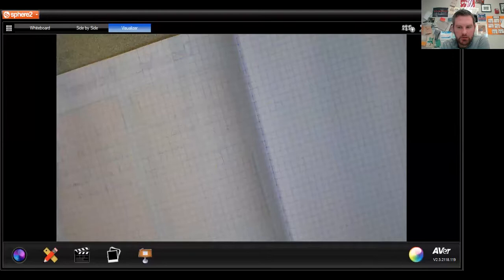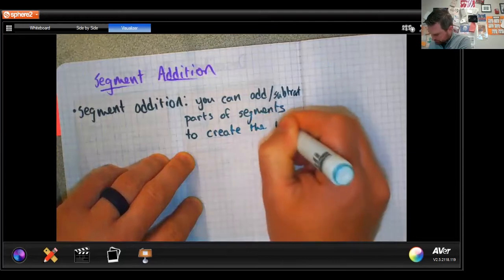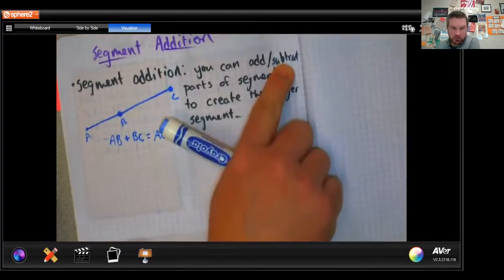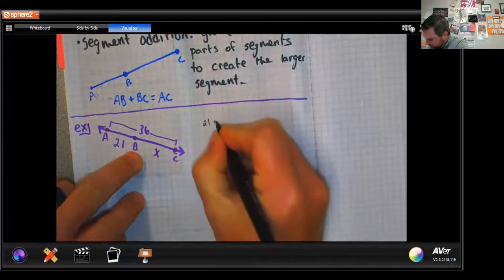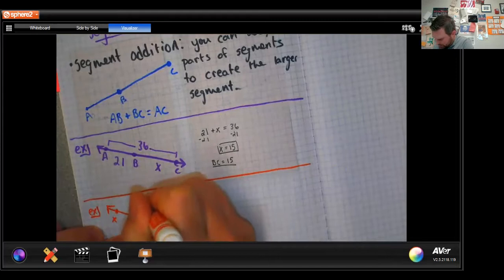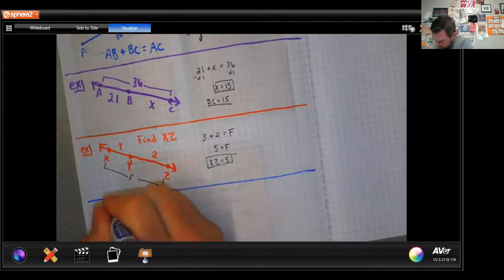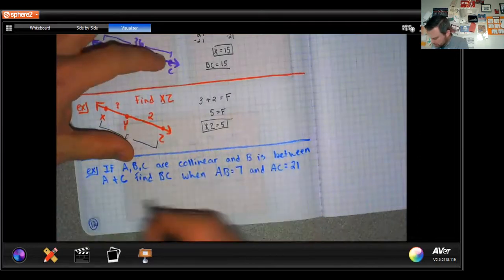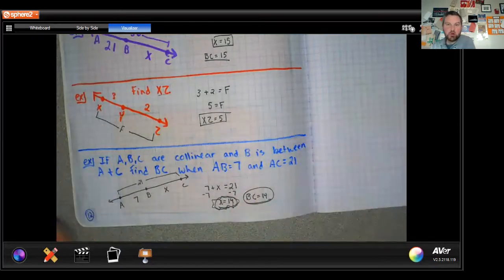Geometry Lesson 6